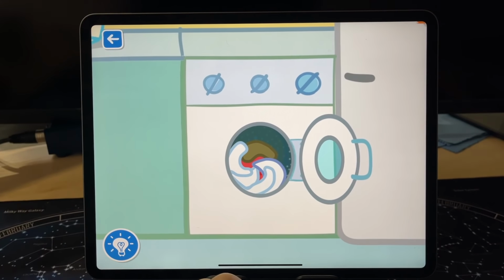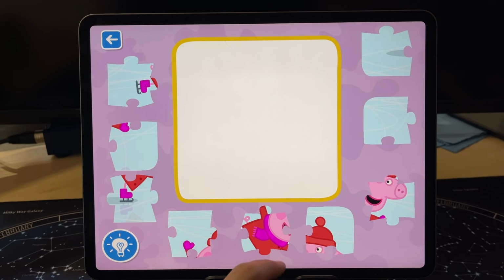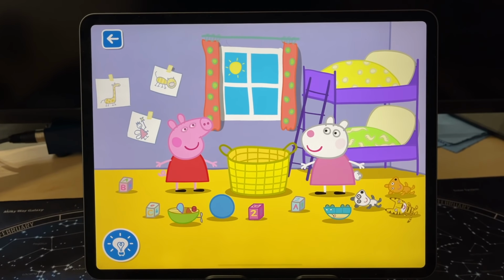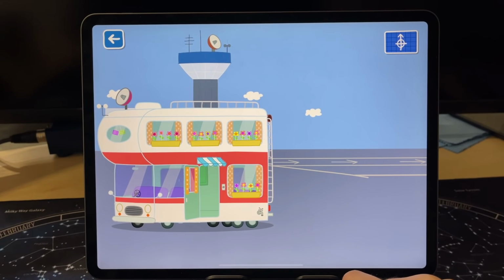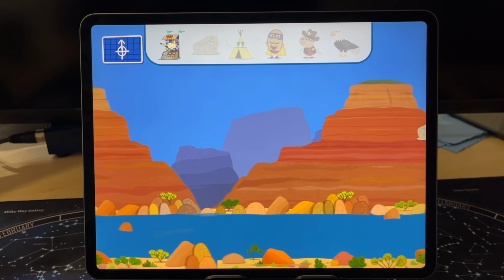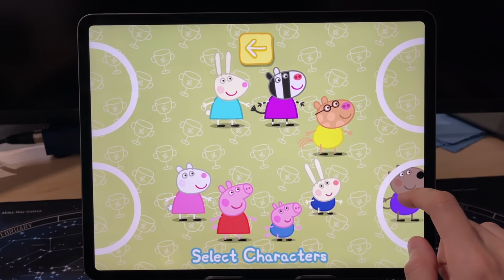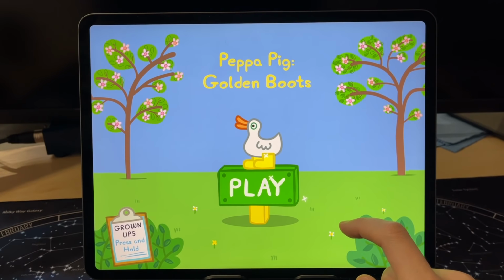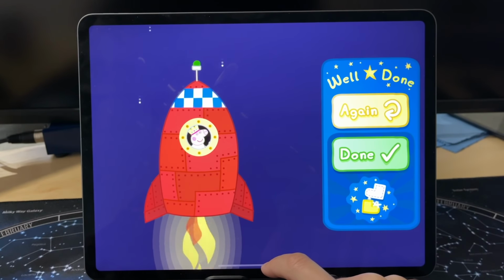[Peppa Pig iPad Pro] World of Peppa Pig + Peppa Sports Day + Peppa Pig Polly Parrot + Golden Boots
Gameplay of next games you can watch in this video:

00:00 World of Peppa Pig
19:02 Peppa Pig's Sports Day
23:07 Peppa Pig Polly Parrot
26:08 Peppa Pig's Golden Boots